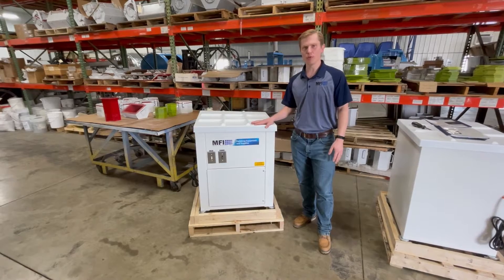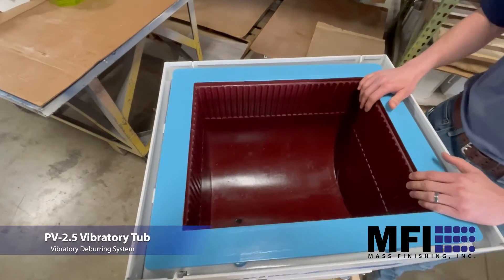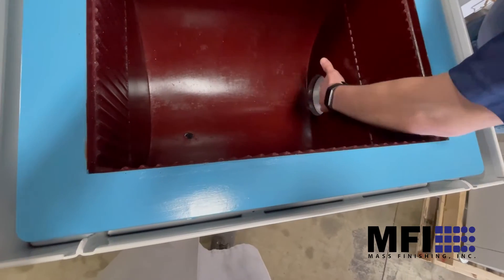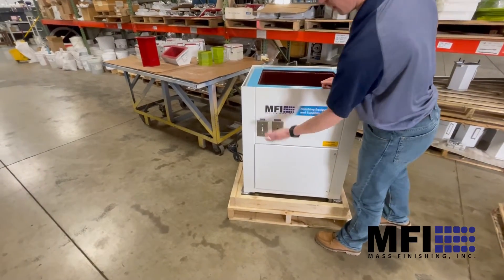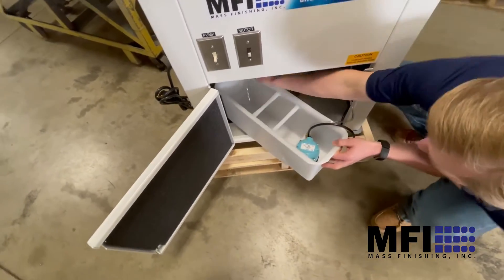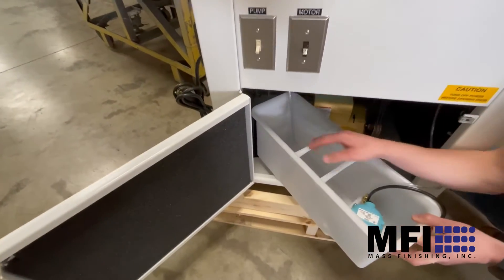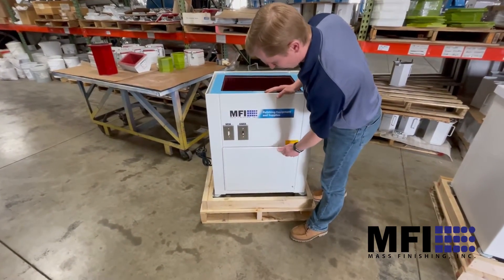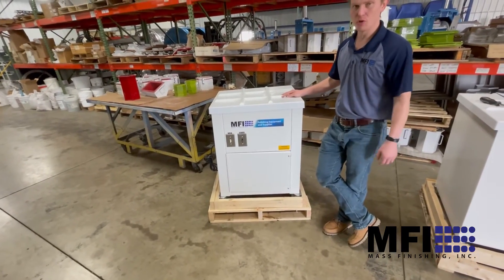PV-2 5 Vibratory Tub Demo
The PV-2.5 Vibratory Tub deburring system is a self contained, portable and low-cost option for tumble finishing metal and other types of parts.